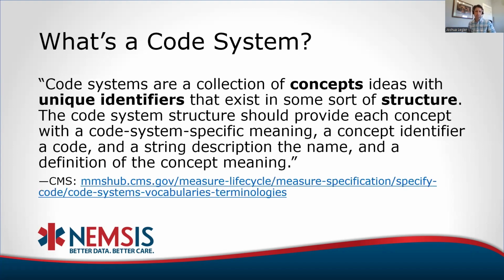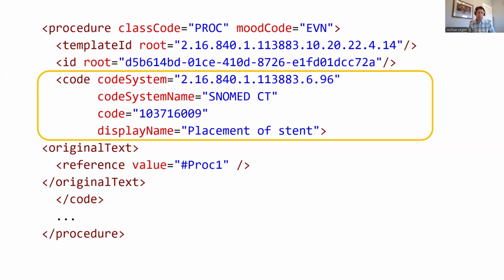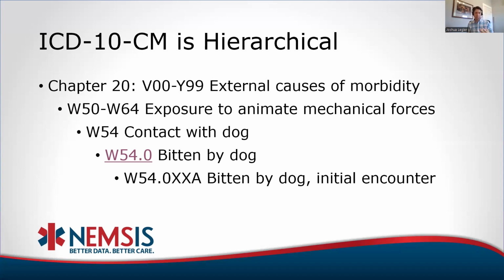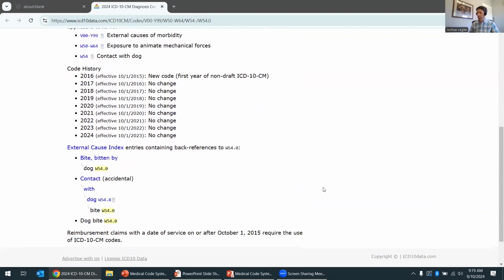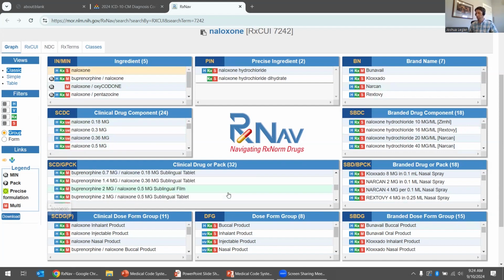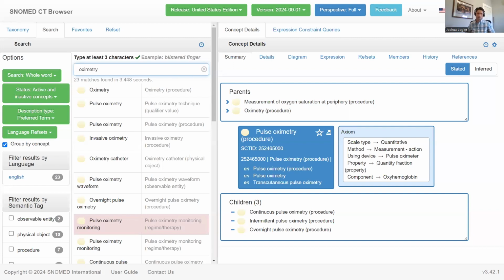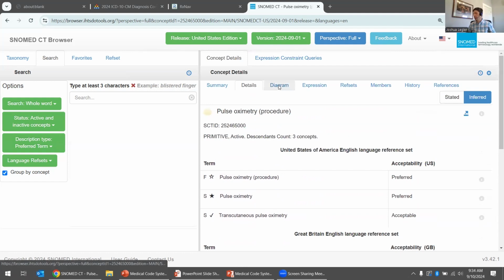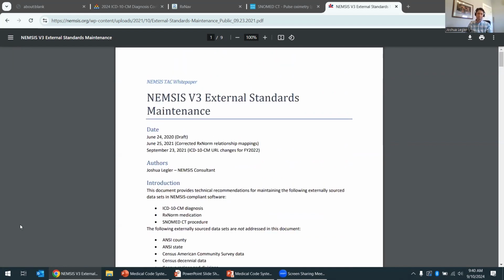Medical Coding Systems Used by NEMSIS: ICD-10, RxNorm, and SNOMED, 9-10-24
This webbinar delves into the medical coding systems ICD-10, RxNorm, and SNOMED. This session, presented by Joshua Legler, EMS Data Consultant for the NEMSIS TAC, is designed for state and local EMS officials, software vendors, and anyone interested in understanding the role these coding systems play in EMS data.

The webinar illustrates the hierarchical and relational aspects of each coding system. Additionally, learn how these systems support interoperability with other healthcare providers and enhance EMS analytical reporting. By watching this webinar, you’ll gain a deeper understanding of these coding systems and learn how to leverage them to improve EMS data analysis and reporting tools.